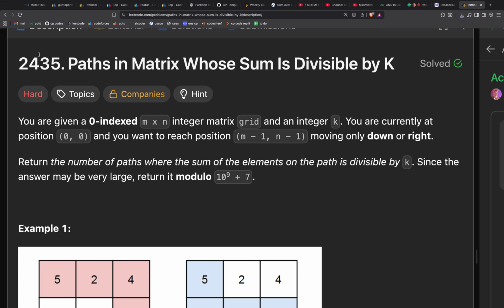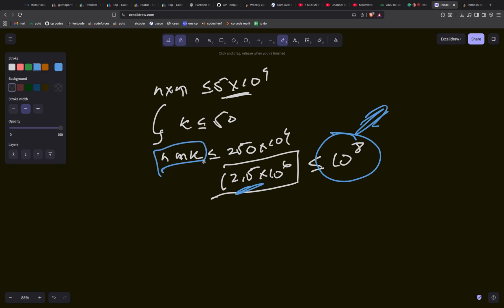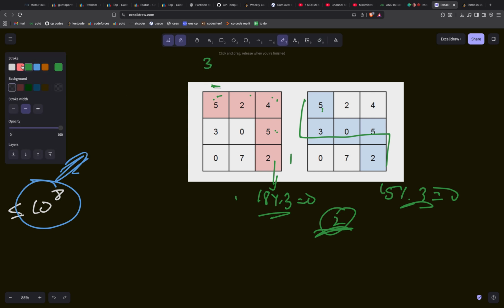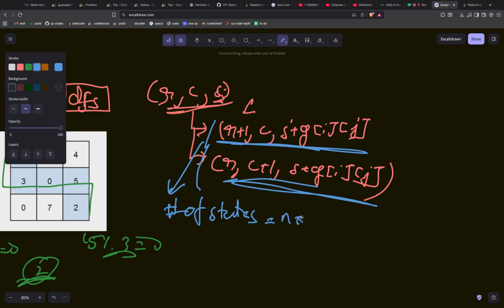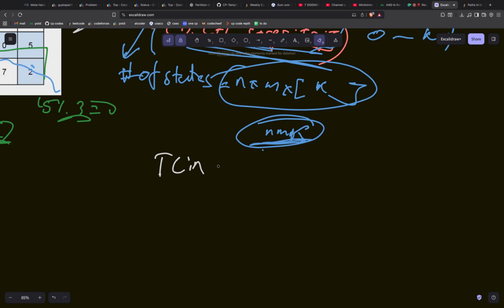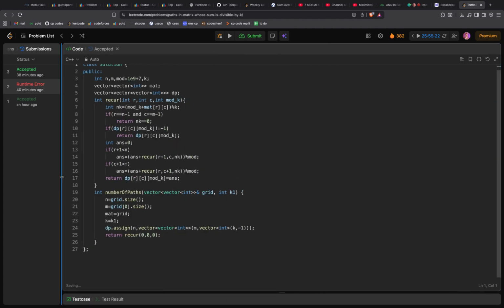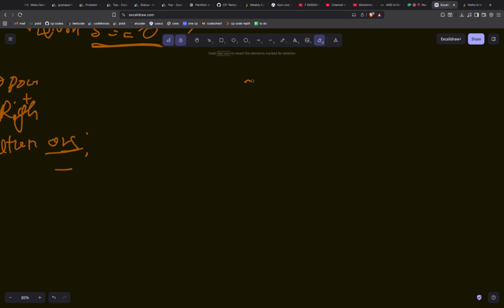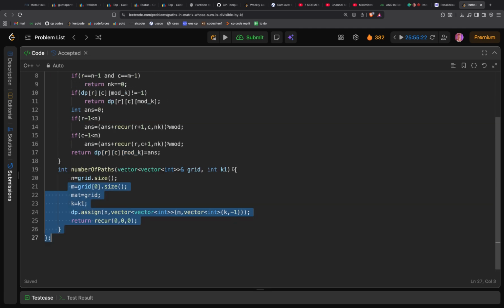Paths in Matrix Whose Sum Is Divisible by K | Leetcode 2435 | C++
Hi Friends,
This is video editorial for todays Leetcode POTD Paths in Matrix Whose Sum Is Divisible by K | Leetcode 2435.

0:00 Question Explaination
2:00 Solution
7:30 Code